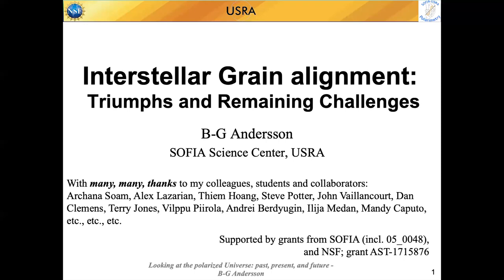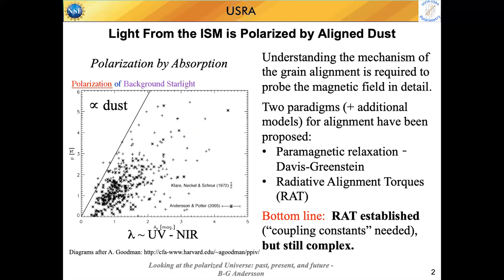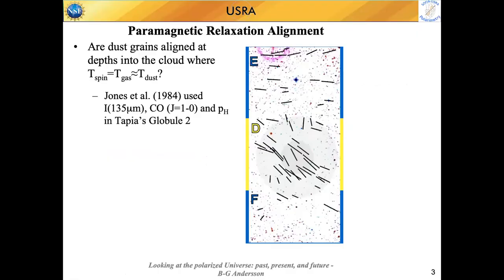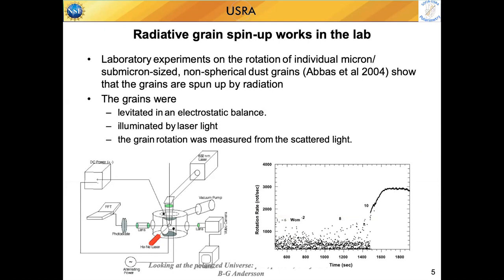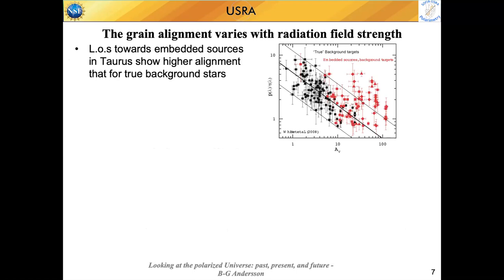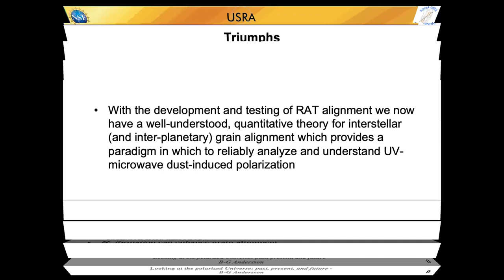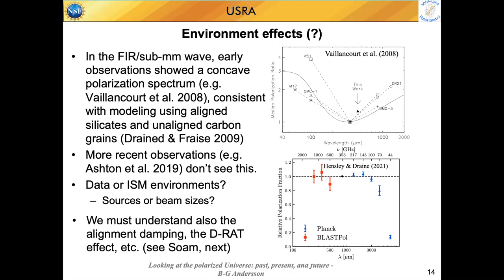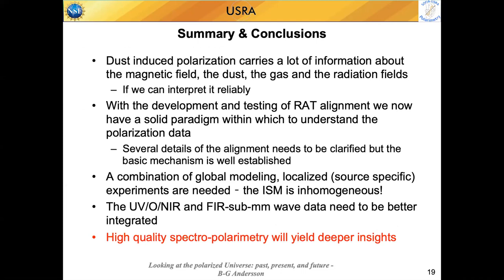B-G Andersson at the conference “Looking at the polarized Universe: past, present, and future”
"Interstellar Grain alignment: Triumphs and Remaining Challenges" B-G Andersson (SOFIA Science Center). This talk was presented at the conference "Looking at the polarized Universe: past, present, and future" held at the University of Crete in Heraklion, Greece from May 24th to May 28th, 2021.